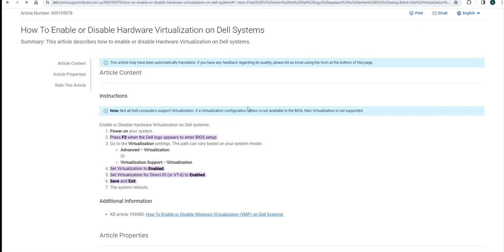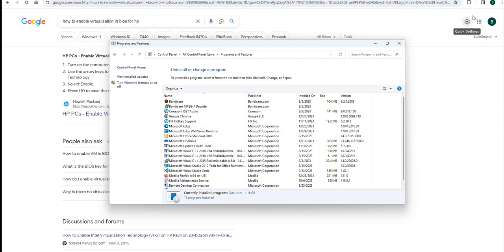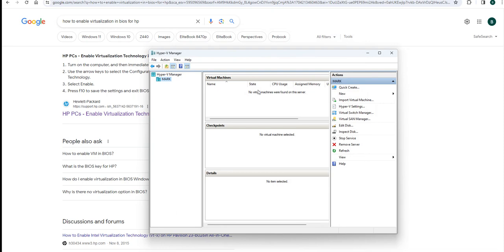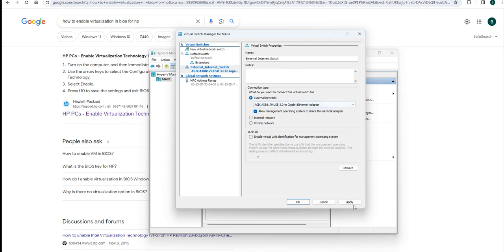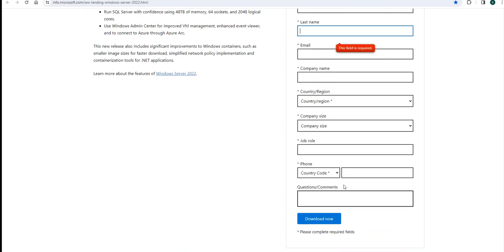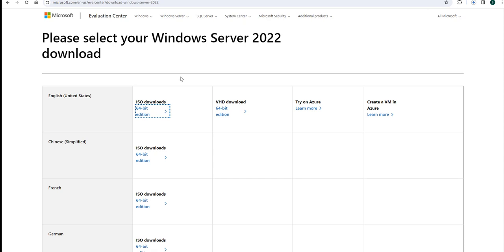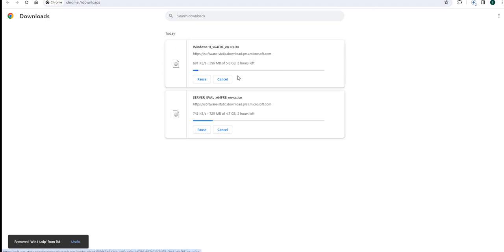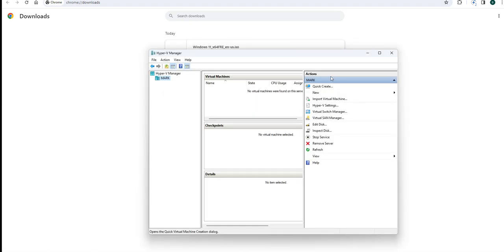How to setup Hyper-V and create Win Server2022 and Win 11 (Part 1)